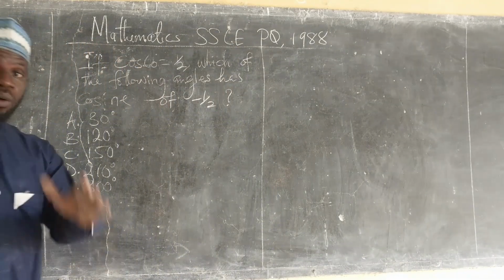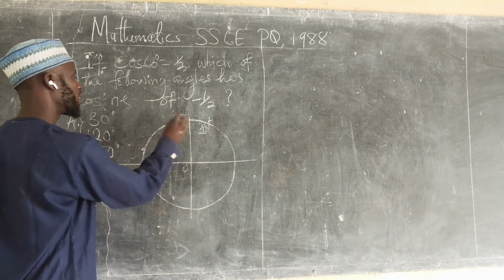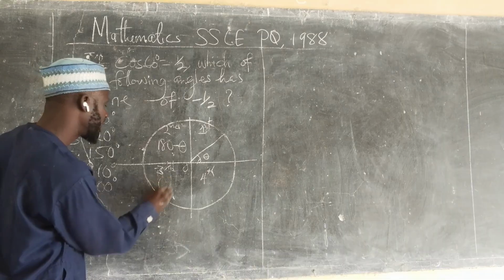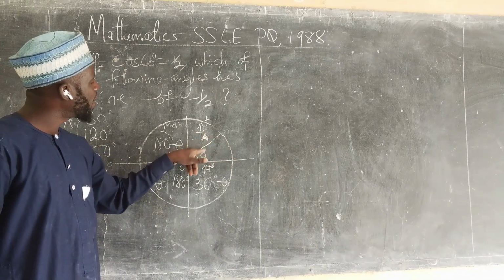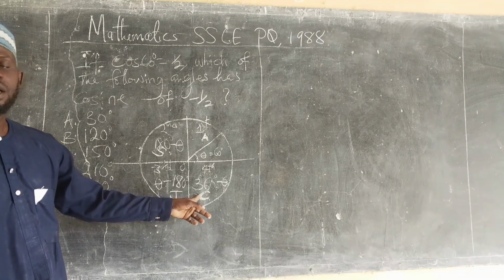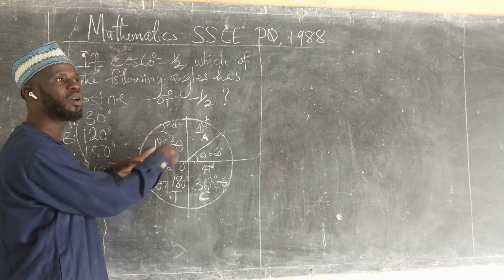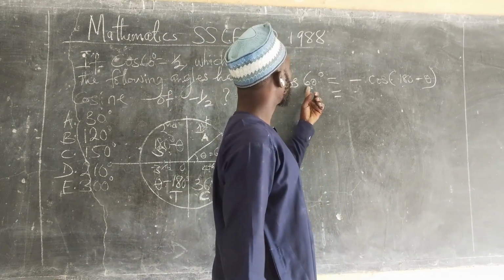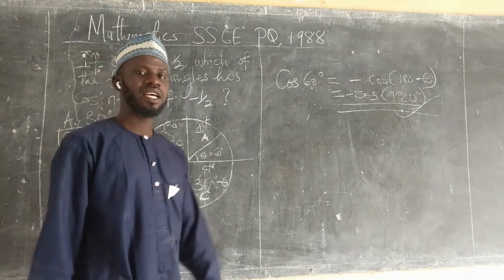SSCE MATHEMATICS PAST QUESTION - TRIGONOMETRY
This videos solves a problem involving Trigonometry.